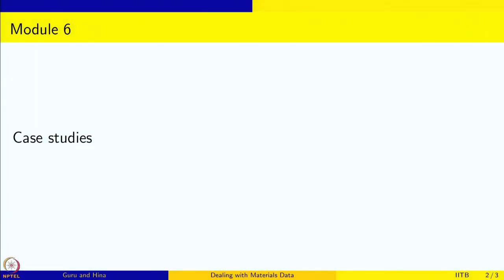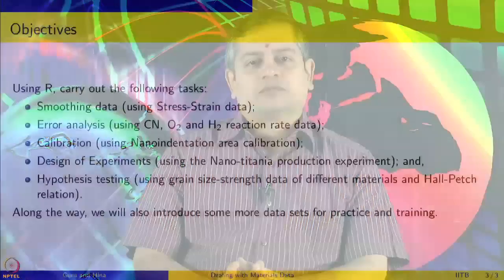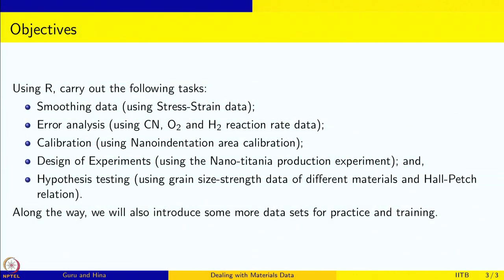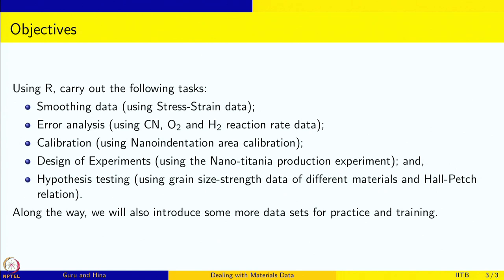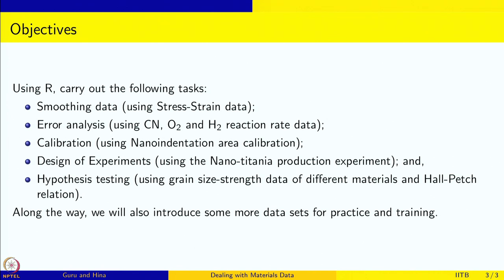Week 12: Lecture 92 : Case studies: Introduction